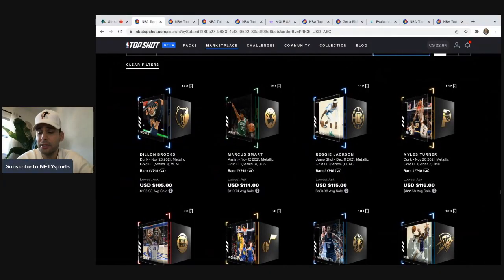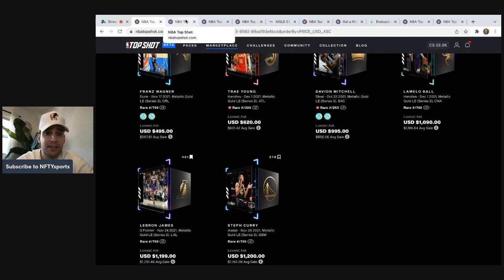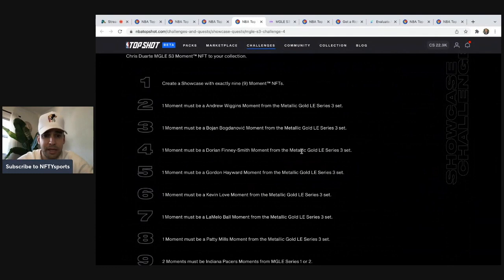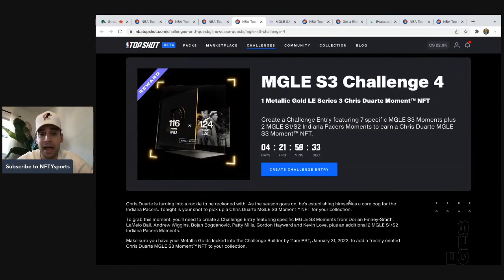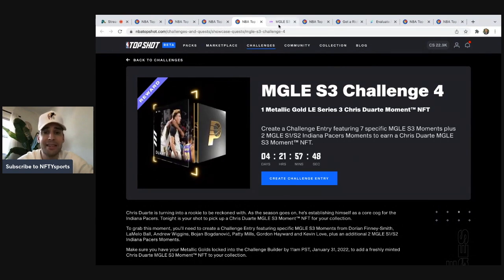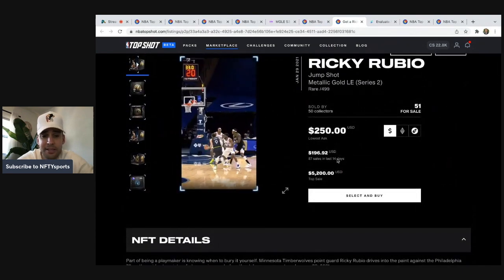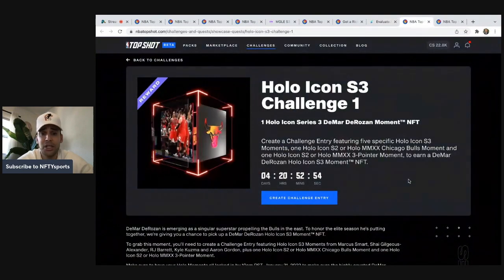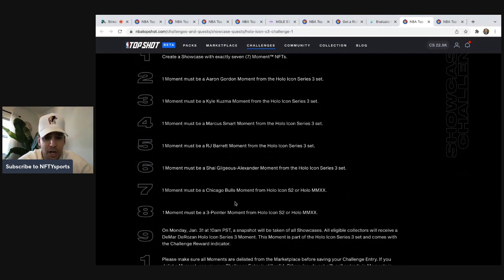Legendary Holo Icon & MGLE Rare Drop Recap & S3 Challenges Announced Prices UP!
On my channel, I give NBA top shot tips, NBA Top Shot Strategy and my goal is to help you build your collection.  I'm a collector building mine as well and there are a lot of things I've learned that can be helpful to NBA Top Shot beginners and rare collectors alike.

In this video, I'll be recapping the most recent legendary and rare (Holo Icon and MGLE) pack drops, and talking about the upcoming challenges for Chris Duarte, and DeMar DeRozan.  Prices are UP on certain moments in speculation for Anthony Edwards challenge coming next week.

Also, I will be giving away a KD & LaMelo for my subscriber, see form below.

2 entries max per person. 1 for form, and one for a retweet on twitter.